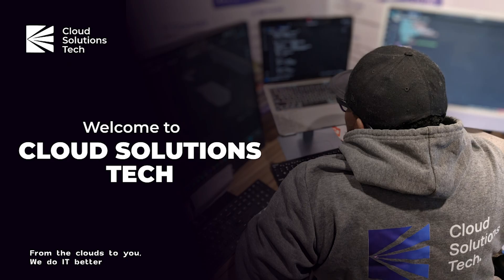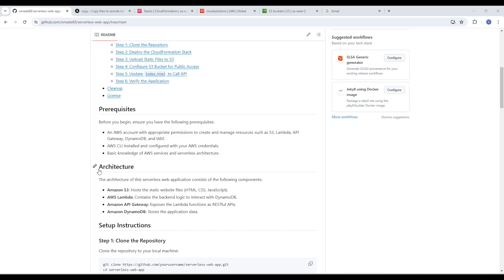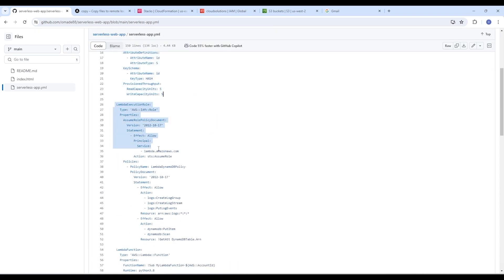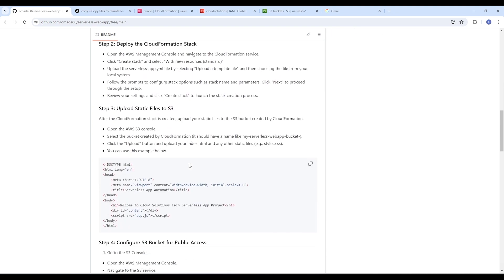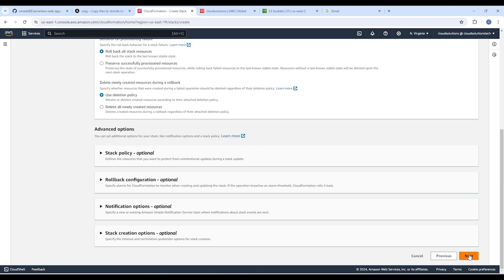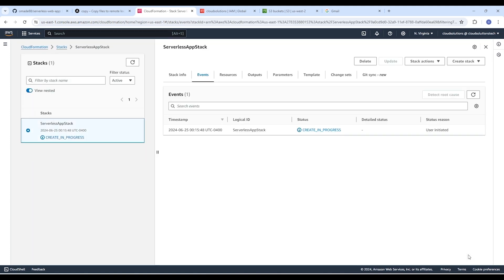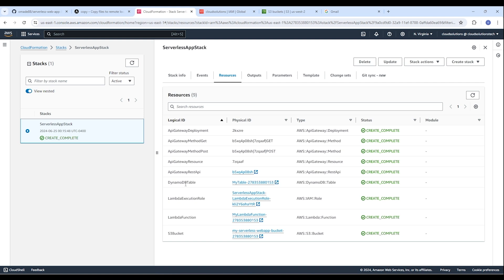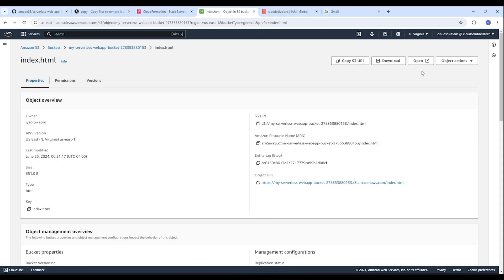How To Build a Serverless Web Application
In this tutorial, we'll walk you through the process of building a serverless web application using AWS Lambda, API Gateway, DynamoDB, and S3, all orchestrated through AWS CloudFormation.

📚 About This Video:
In this comprehensive tutorial, you'll learn how to create a highly scalable and cost-effective web application using AWS's powerful serverless services. We'll guide you through each step, from setting up the AWS environment to deploying your serverless application using CloudFormation templates.

🔍 What You'll Learn:
🌐 Setting Up AWS Environment:
📋Configuring IAM roles and policies for secure access: Setting up the necessary AWS services for a serverless application.
🛡️Building the Serverless Application: Creating AWS Lambda functions for backend processing. Setting up API Gateway to handle HTTP requests. Utilizing DynamoDB for data storage. Storing static assets in S3.
🛠️Orchestrating with CloudFormation: Writing CloudFormation templates to automate the deployment process. Managing infrastructure as code for repeatable deployments.
🚀Deploying and Testing: Deploying the serverless application using CloudFormation. Testing the application to ensure everything works seamlessly.

Hands-On Experience:
Get practical experience with AWS's serverless services through real-world examples.

Best Practices:
Learn best practices for setting up and deploying serverless applications, ensuring scalability, security, and cost-efficiency.

Step-by-Step Guidance:
Follow detailed, step-by-step instructions to build your serverless web application from scratch.

CloudFormation Automation:
Understand the power of CloudFormation to automate and manage your AWS infrastructure effortlessly.

Join us in this in-depth tutorial and enhance your skills in AWS serverless technologies and CloudFormation.

Hands-On IT Projects: AWS, DevOps, Linux, Monitoring & Security
Dive into a series of practical and world-class IT projects covering AWS, DevOps, Linux, Monitoring, Security, and more. Each video provides step-by-step guidance and best practices, helping you build your expertise and advance your career in the IT field.